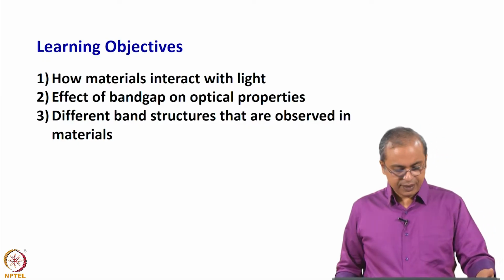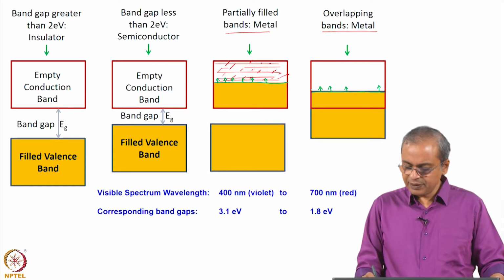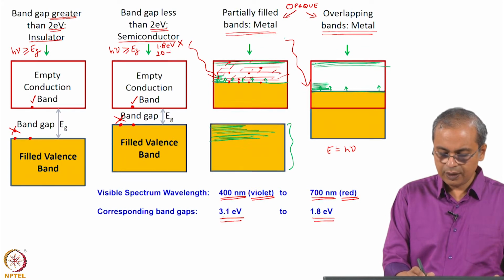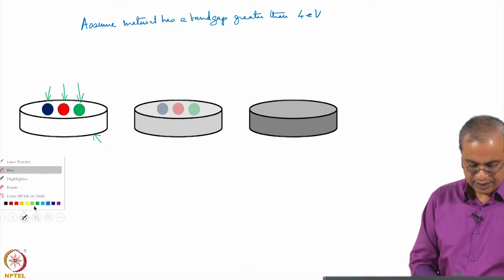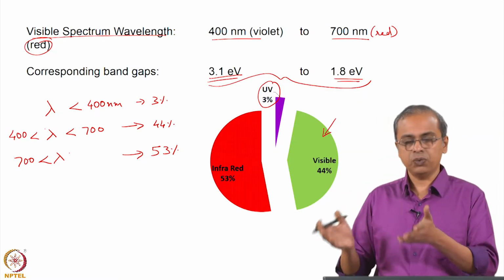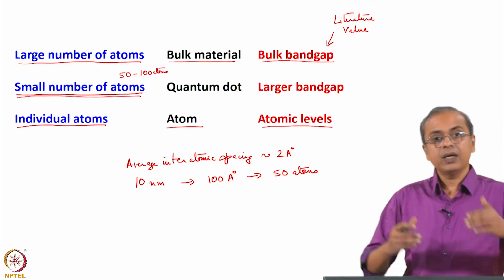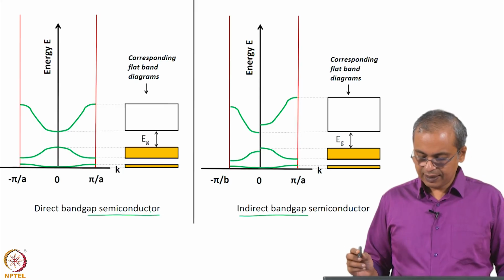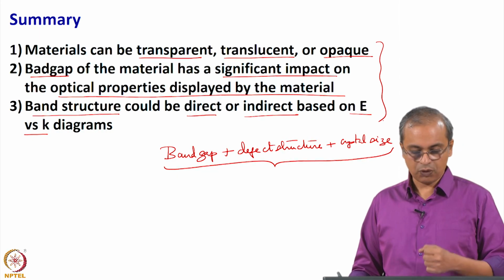#17 Impact of the Nanoscale on Optical Properties | Nanotechnology, Science and Applications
This video examines how the nanoscale influences the optical properties of materials.It explains how quantum confinement effects can lead to size dependent changes in optical absorption and emission spectra.